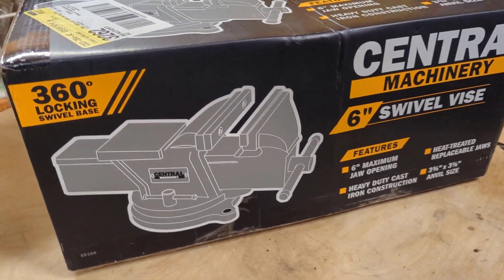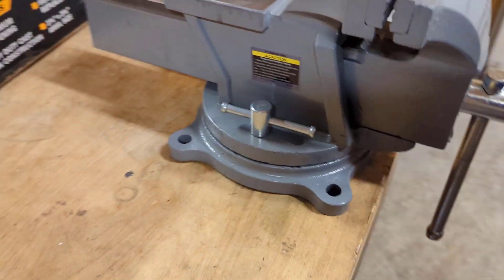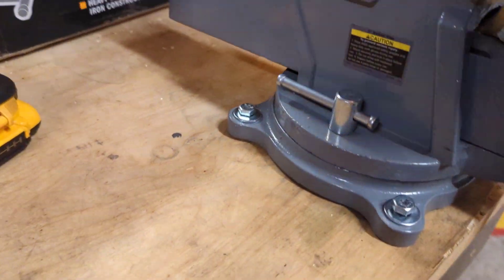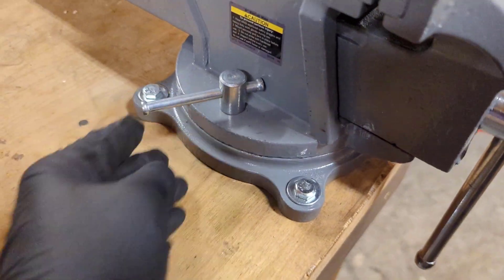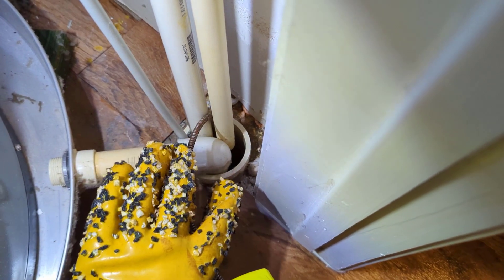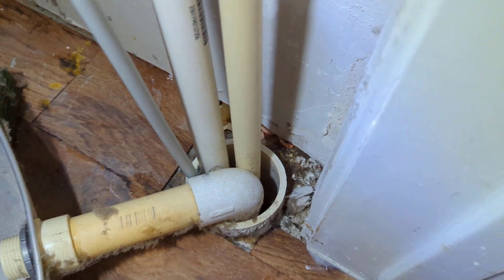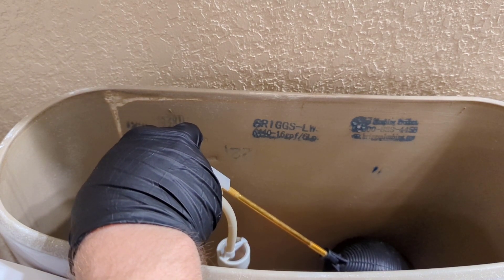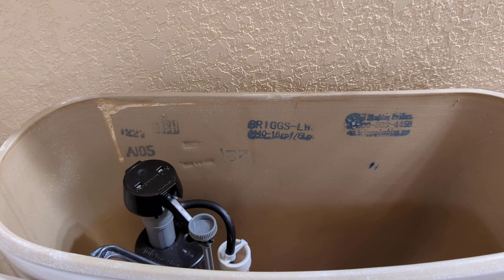Apartment Maintenance Vlog #6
Running work orders and doing different tasks around the property.

Welcome to the Apartment Maintenance Channel. On this channel I bring you along on service calls, repairs, installs, and everything that a Apartment Maintenance Technician does on a day to day basis.

Central Machinery 6" Swivel Bench Vise
Magnetic Glove Holder
Ryobi Drain Snake 25ft
Fluidmaster 400A Toilet Fill Valve
Korky Flapper (2-Pack)

Tools I Use For Apartment Maintenance
Klein 11 in 1 Screwdriver
Klein HVAC 8n1 & HVAC Pocket 3n1
Klein 4 in 1 Electronics Screwdriver
Klein 5-Piece Mini Ratchet Set
Klein Hex Keys
Klein Needle Nose Pliers
Klein Wire Stripper/Crimper
Klein Wire Crimper
Klein Conduit Locknut Wrenches
Klein GFCI/Outlet Tester
Klein Non Contact Voltage Tester
Channel Lock Pliers Set
Irwin Regular Pliers
Crescent Adjustable Wrench Set
DeWalt 16ft Tape Measure
Milwaukee 16ft Tape Measure
Fieldpiece SC260 Clamp Meter
Fieldpiece SC440 Clamp Meter
Nebo Slyde+ Flashlight
Empire Torpedo Level
DeWalt Folding Utility Knife
Milwaukee Folding Utility Knife